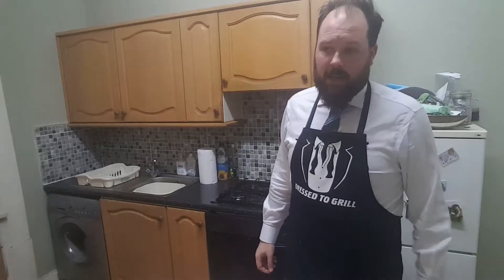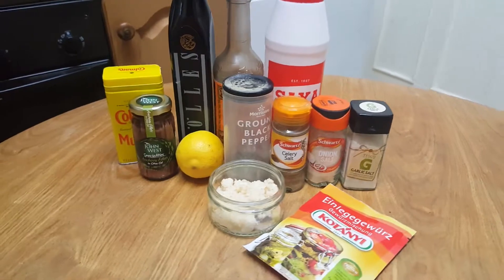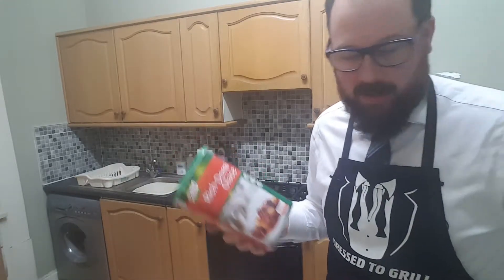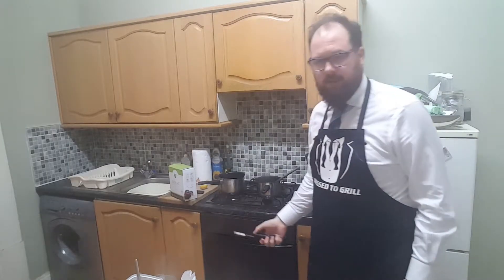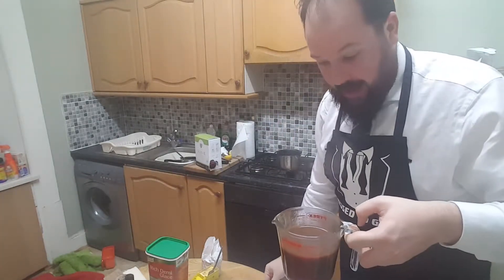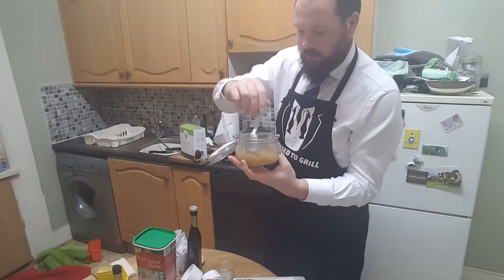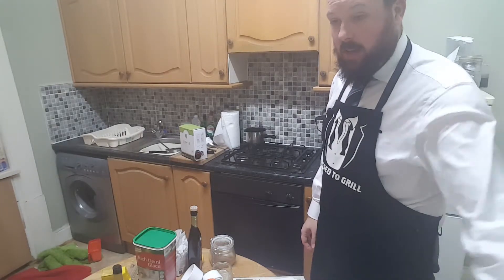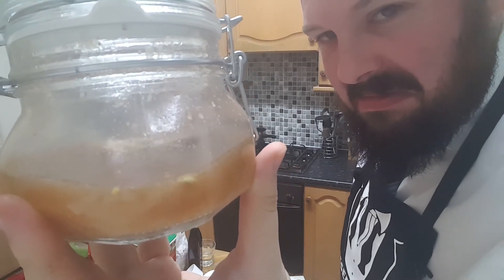A Recipe for Nightmares #12 Racquet Club Spiced Vinegar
Horror author John McNee continues his quest through the Vincent Price cookbook, 'A Treasury of Great Recipes', this episode attempting Racquet Club Spiced Vinegar.